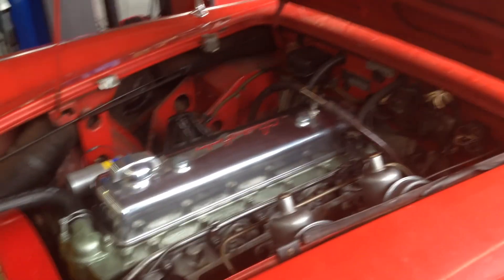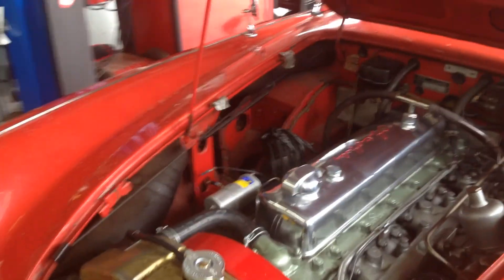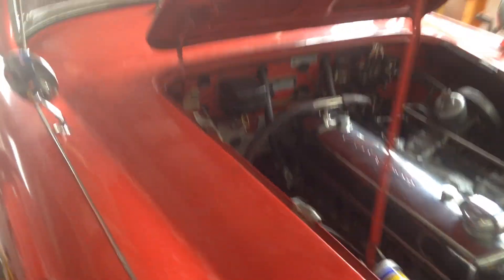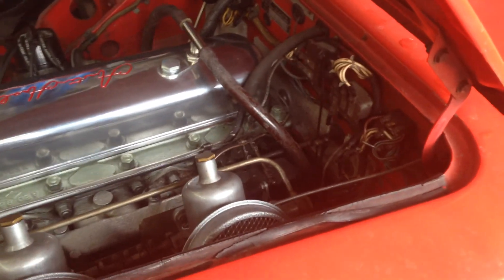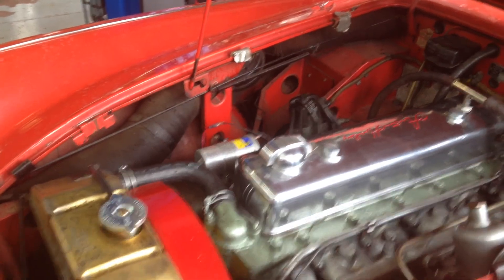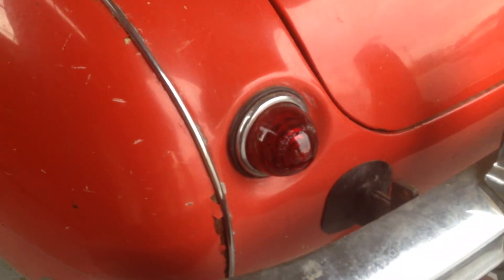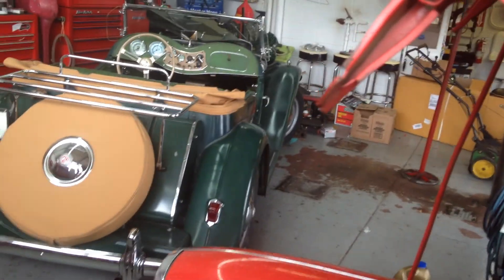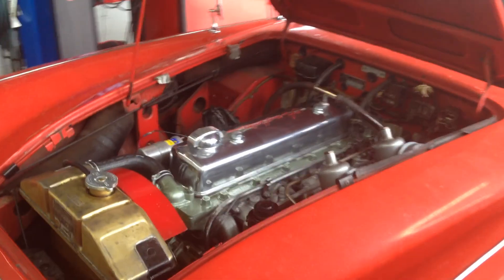Austin Healey BT7 3000 w/ Overdrive SCCA Rally Car - Part 1 - Drive Train Running Restoration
Welcome to Smyth Imports Since 1934, Rolls-Royce and Bentley Motorcar Specialists in Cincinnati, Ohio.
* An Imported Motorcar Specialist for Sales, Service, and Parts for Historic Cars, Antique Cars, Vintage Cars, Classic Cars, Contemporary Motorcars, and Prototype Cars;  Independent.
* Officially recognized by Volkswagen and Bentley Motors Ltd UK Crewe as an Authorized Independent Bentley Motorcar Service Workshop.
* European-trained specialists with a Flexible Approach to Repairs Providing Cost-Effective Service/Repair/Restoration Solutions for 90 years.

The Smyth family are Concours de Elegance judges for Rolls-Royce and Bentley. Mr. Smyth has been Professionally Trained and Appointed by the Rolls-Royce Owners Club (RROC) and Rolls-Royce Enthusiasts Club (RREC) at the national level in the USA and UK.

Preparations     Chassis            Leveling         Repairs Specialist: Driving, Touring, Concourse
Preservation     Underside        Brakes            Preservation Rebuilds
Repairs              Driver Train      Body Paint     Interior / Instruments and Accessories
Engine               Suspension      Chrome          Diagnostics

European Automobile Specialists & Motor Car Enthusiasts, and Preservation for Pre-War/Post-War Autos; we provide Car Appraisals for Car Collectors, Financial Institutes, Banks, Wills, Probate Court Systems, and Automobile valuations for insurance companies. Pre-purchase inspections are also Available.